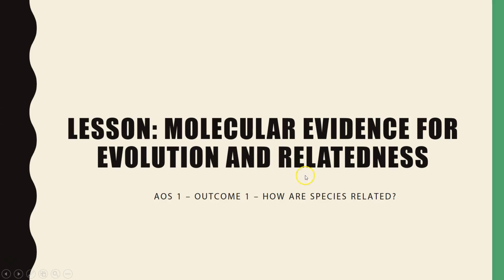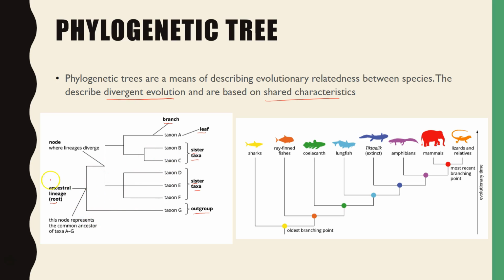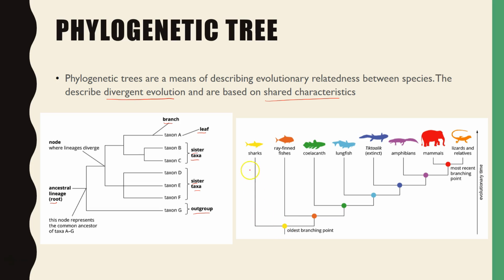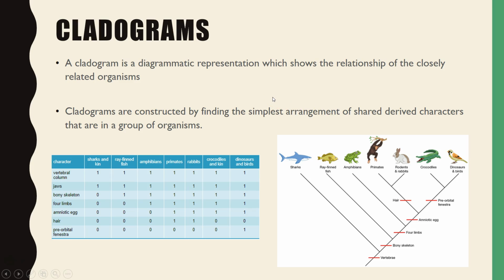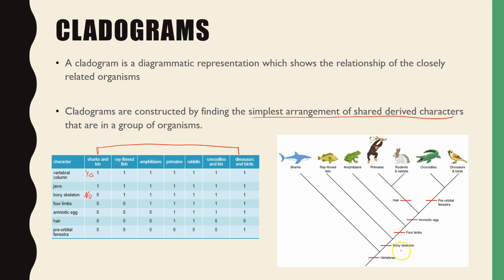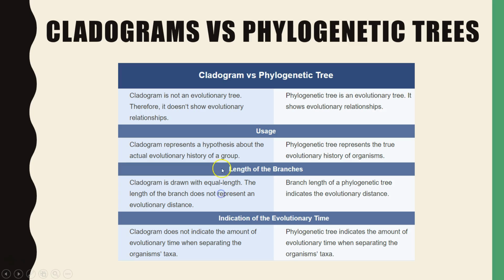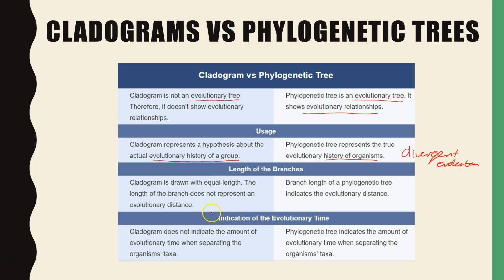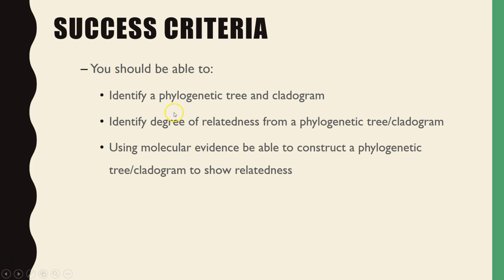Unit 4 Biology Showing Relatedness Phylogenetic trees